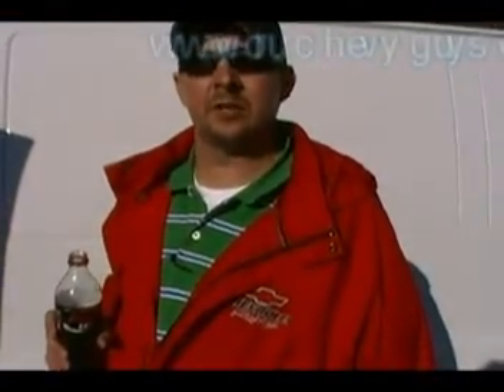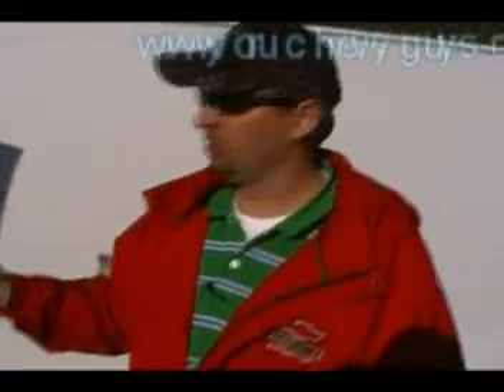Look What I traded for Chattanooga 2007 Chevy Express 1500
SOLD Mtn View Chevrolet in Chattanooga just traded for a 2007 Chevrolet Exress 1500. Review the video details then click on our website or call for more details. Contact Michael to help you find the perfect new or used car anytime, 24-7.